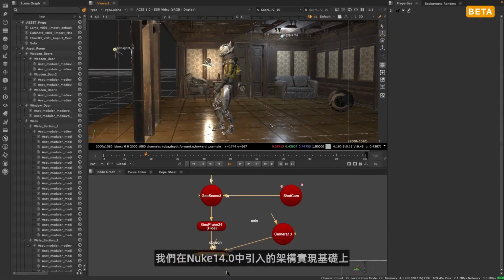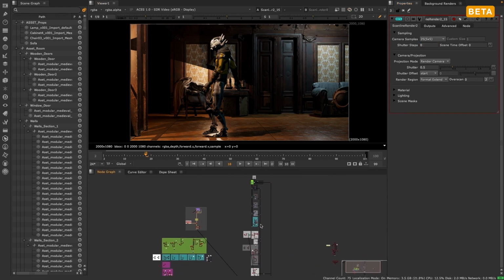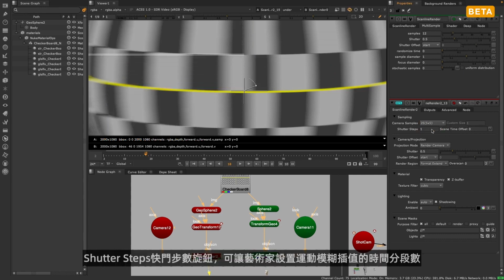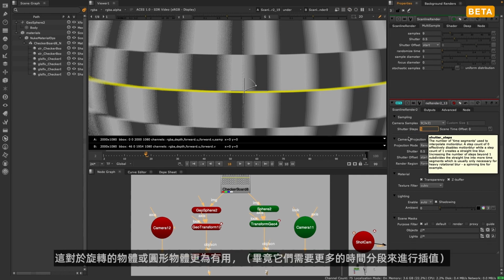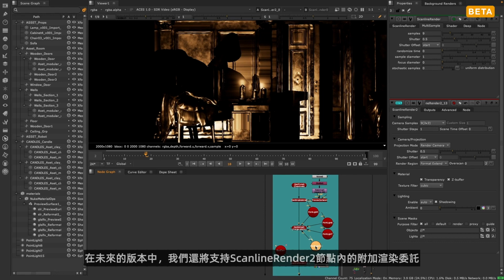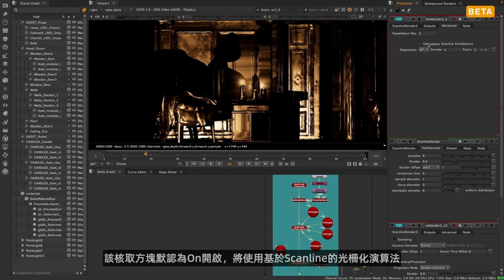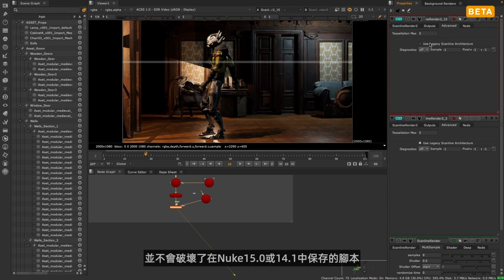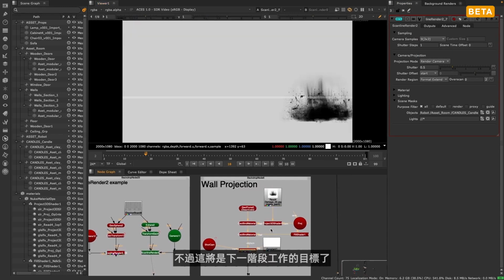Nuke 15.0 &14.1系列：12.3D stage渲染提升 | 中文教程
新版Nuke包括原生 Apple silicon支援、更快的CopyCat訓練、新3D系統的持續演進，以及更多旨在提高工作效率的改進。

請觀看下面的視頻，瞭解此版本中所有令人興奮的新功能。

有關所有功能和更新的詳細資訊，請查看Nuke 15.0中的新功能。